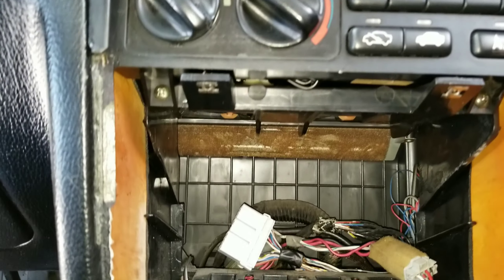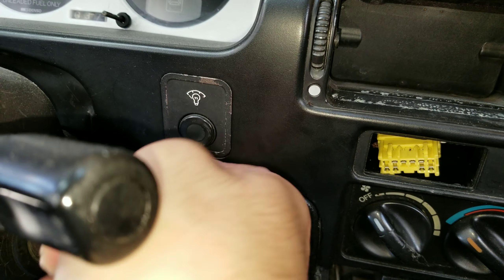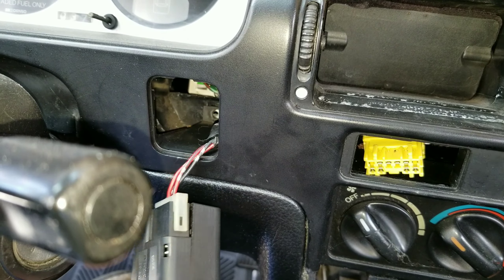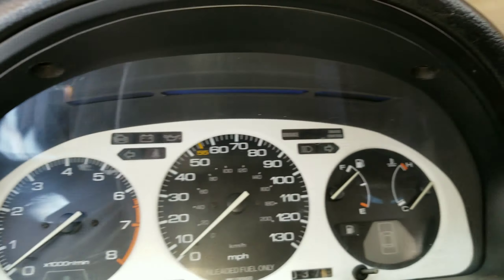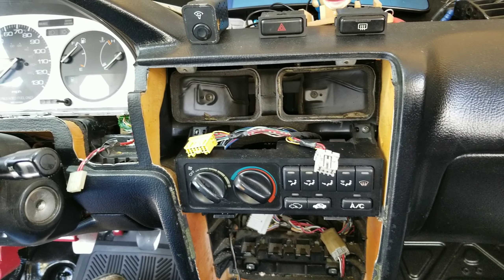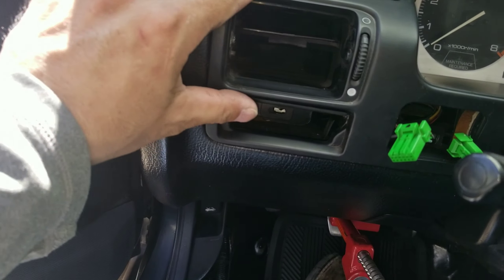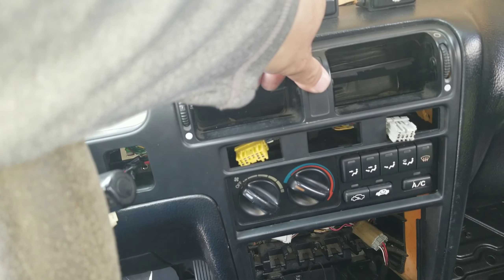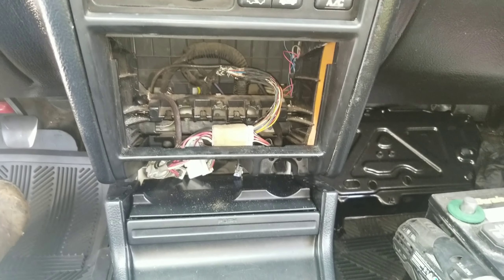DIY How to Remove / Replace Dash Bezel on 90 91 92 93 Honda Accord | Winston Buzon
This is a short video on how to remove and/or replace the dash bezel on the 1990, 1991, 1992, and 1993 Honda Accord.